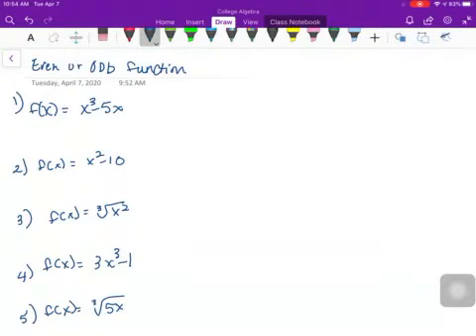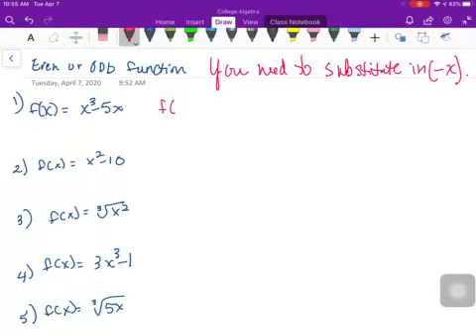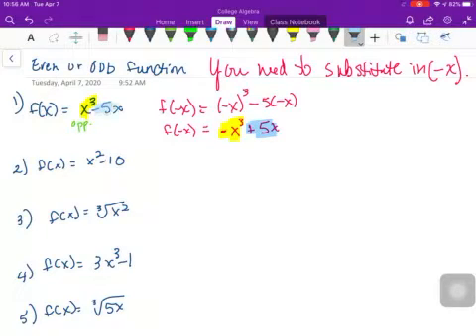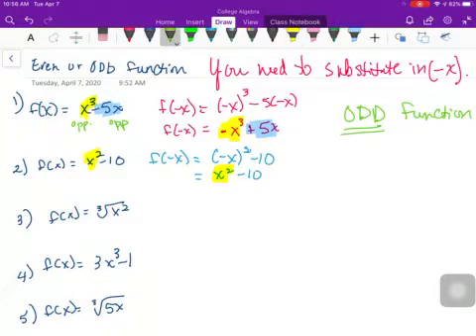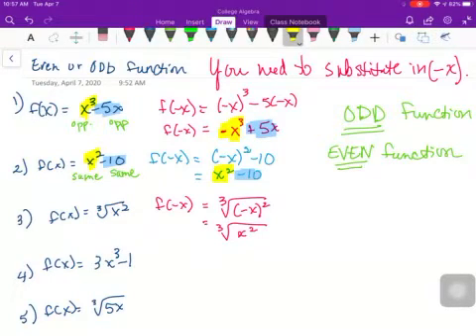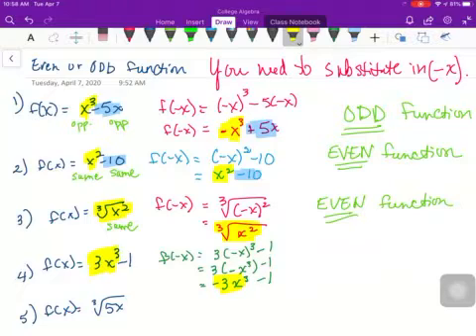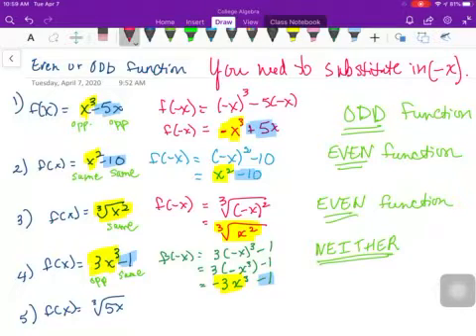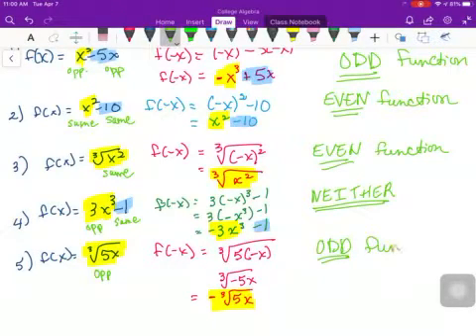Even or Odd FUNCTIONS